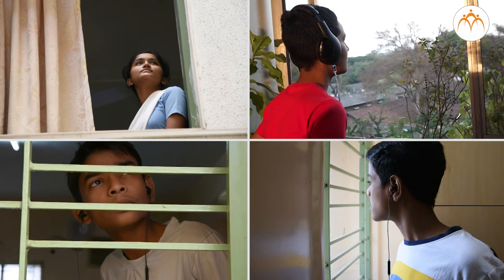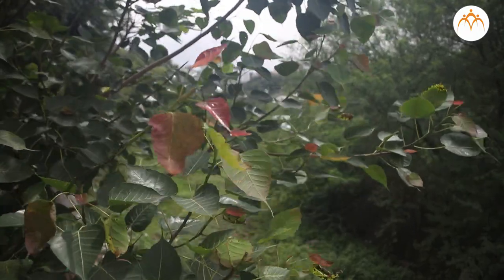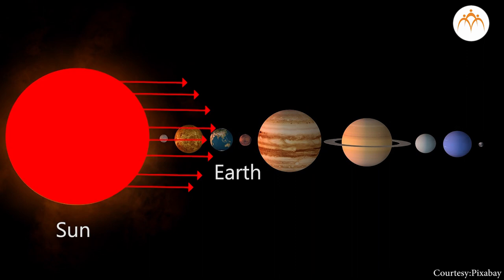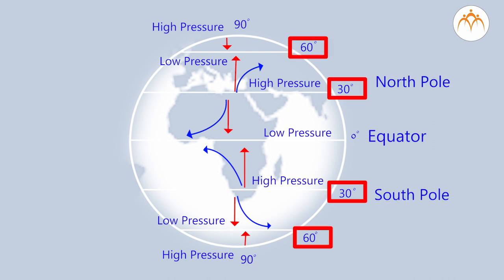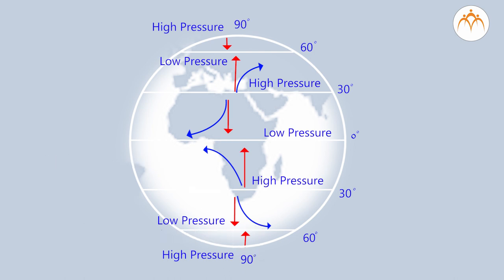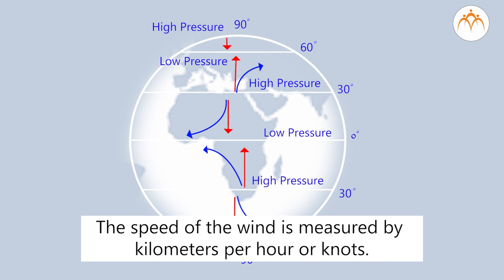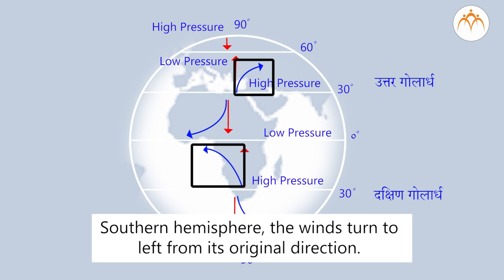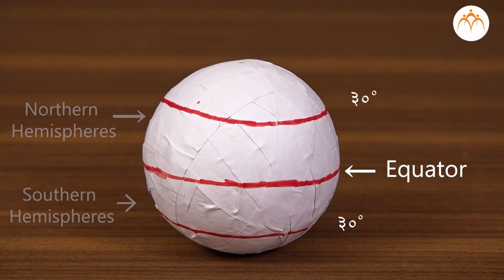Winds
Winds, 7th,GEOGRAPHY,Jnana Prabodhini, Maharashtra Board,